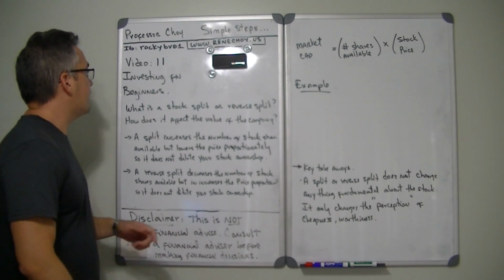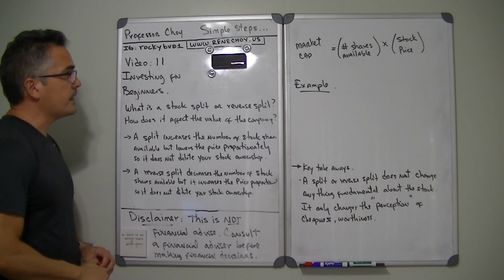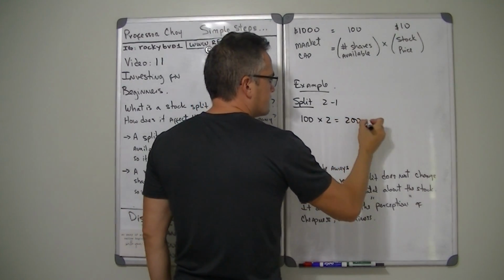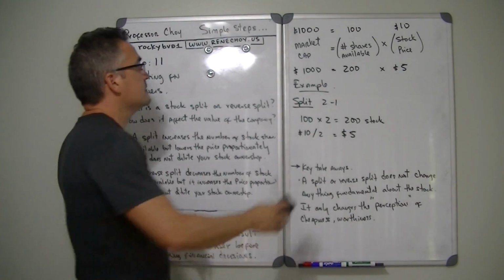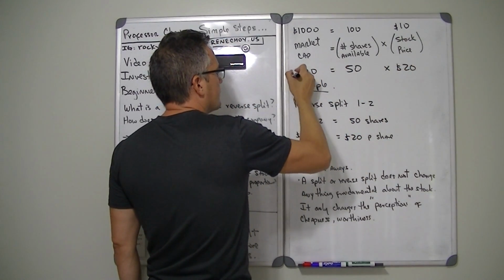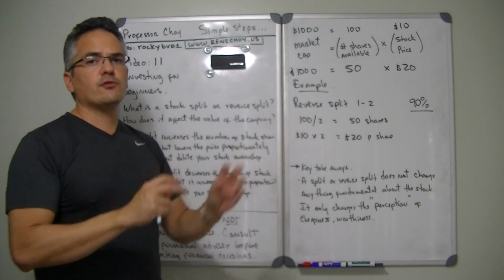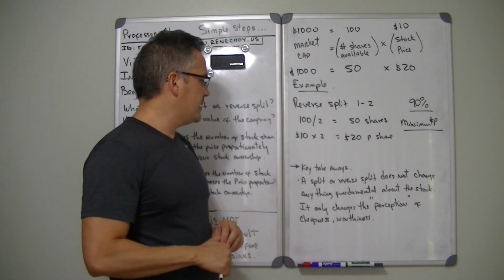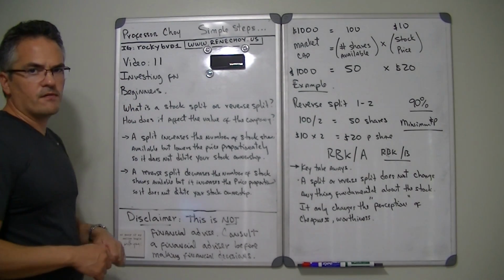2.11 Investing for Beginners: What is a stock split or a stock reverse split and what is the effect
This video provides an explanation of what is a stock split or a stock reverse split, it also covers what is the effect it has on the value of the stock and why do companies do it.